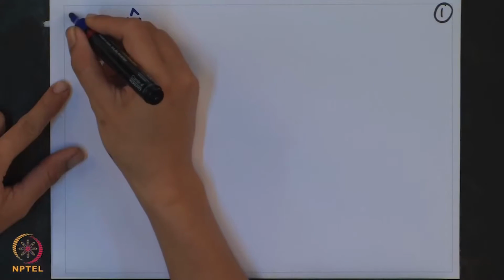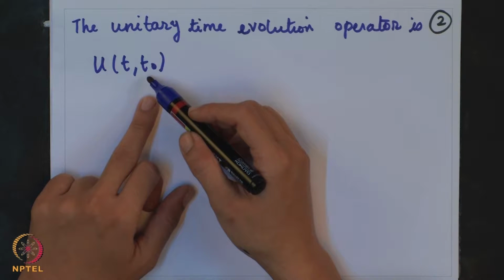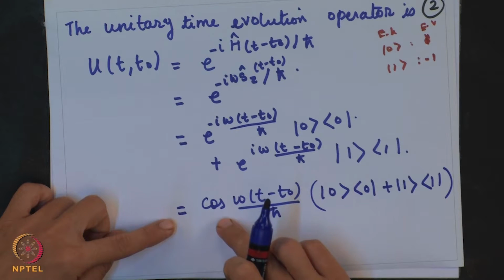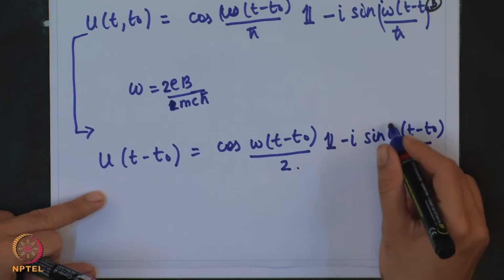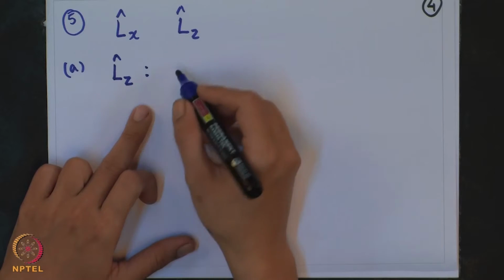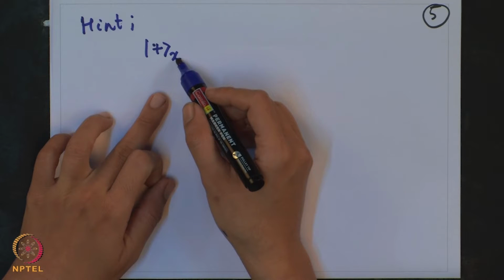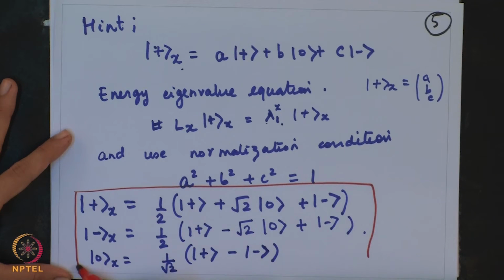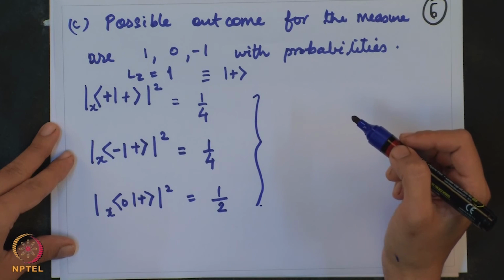Tutorial - 7 Part II